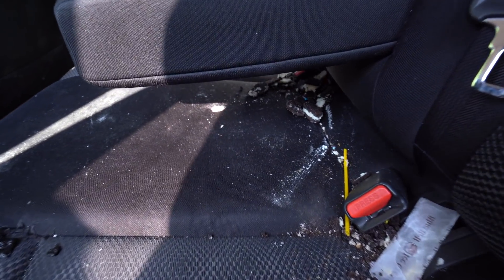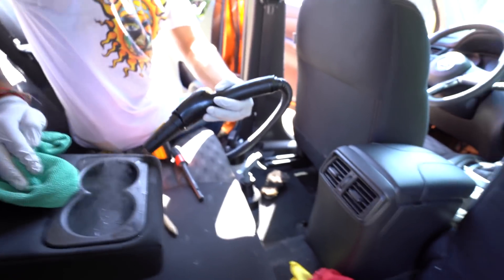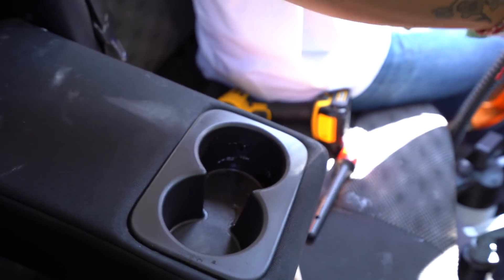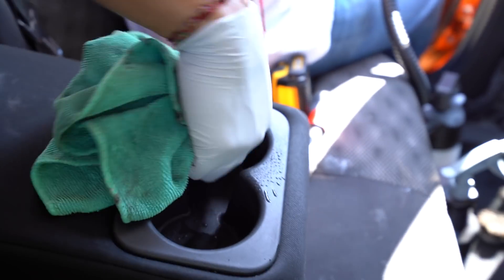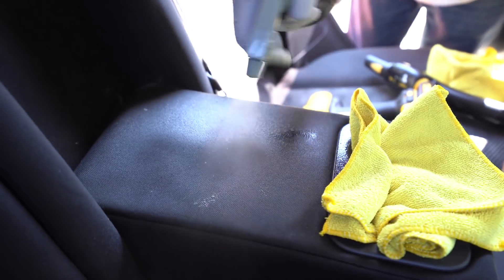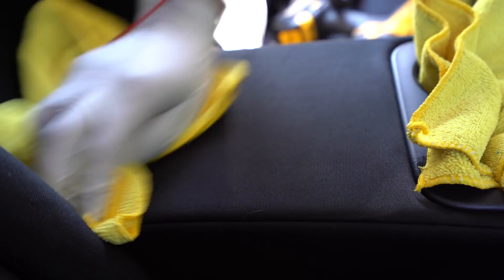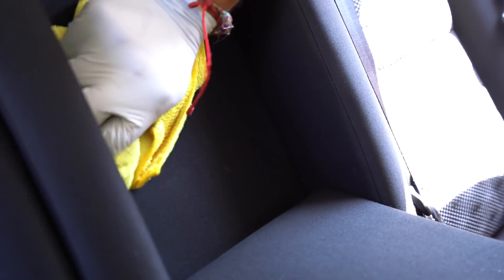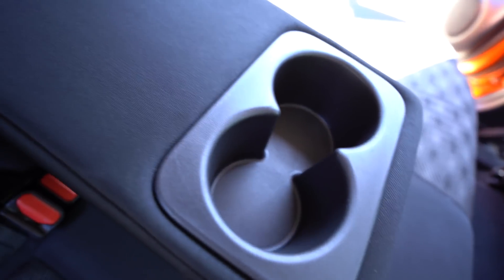Cleaning MELTED Oreos From Car Interior. YIKES!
Looks like the kids had a bit too much fun in the backseat with the Oreo box.

You’ll see the the entire process (and tools/products) we did to get the cup holder area back to like-new!

Here's the free guide to help you start your detailing business

ITEMS USED:
McCulloch 1385 steamer
Super Clean (APC)
iK 1.5 pump sprayer
Metro Vac n Blo
Black bristle brush
Kirkland microfiber towels
Dewalt Cordless Drill
Drill brush to clean cloth

Here’s the process breakdown:
1. Remove any big chunks of debris. In this case, the delicious Oreo cookies
2. Take a towel and “scoop” up as much of the nastiness that you can. Discard of that towel forever.
3. Use the steam to heat up the dry gunk. Get the edges as there might be trapped gunk in there (if needed, spray your APC).
4. For the cloth area, spray your APC, agitate with a brush, then use a steamer (or extractor). For the steamer, we use a towel to minimize heat and steam transfer (but not a big deal if you don’t put a towel).
5. Appreciate the great results

Steam cleaning interior arm rest and cup holder (ASMR)